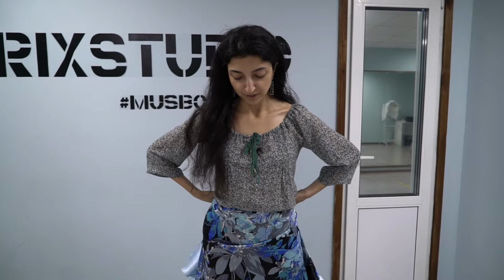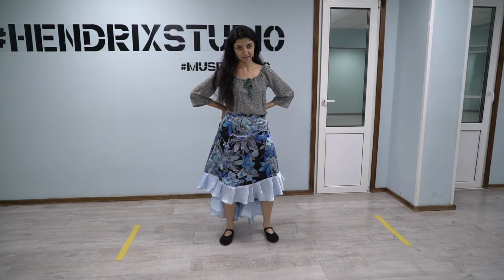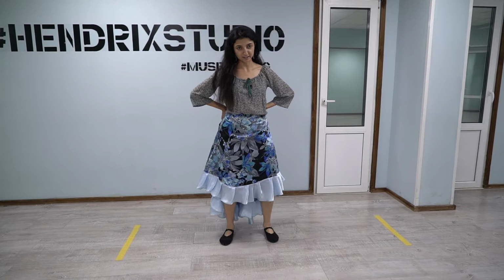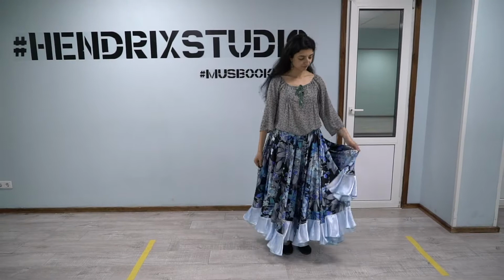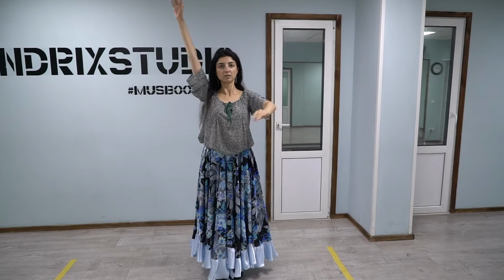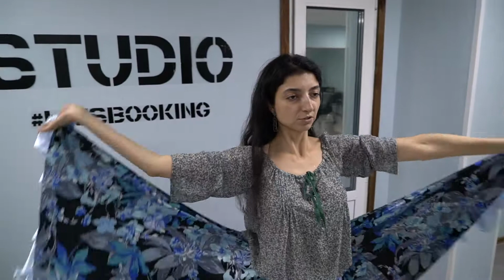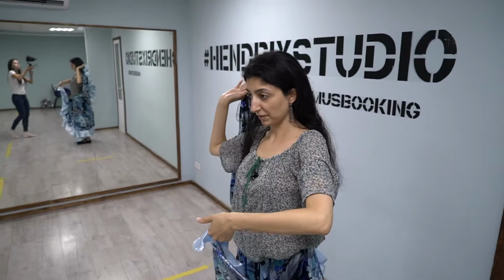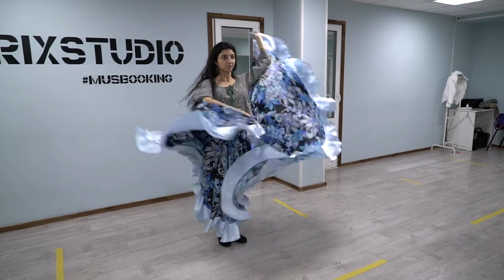Gipsy dance class. movement with a skirt